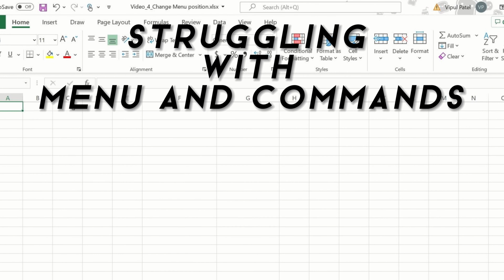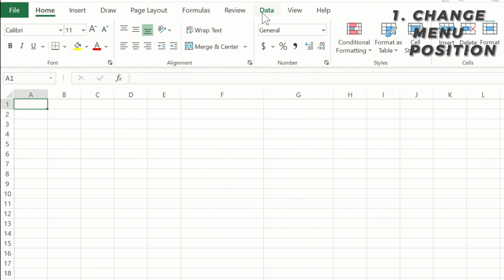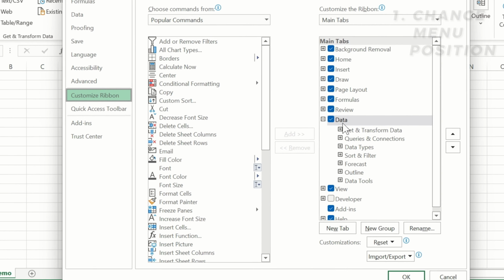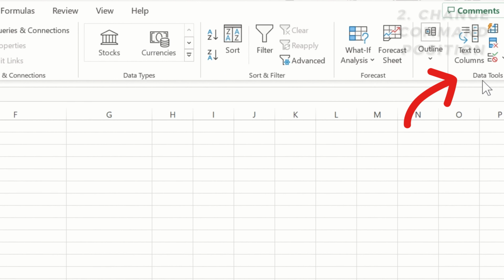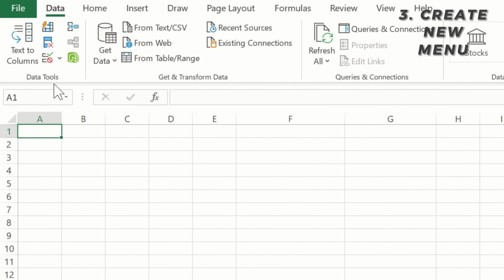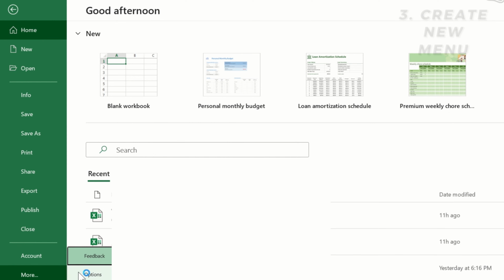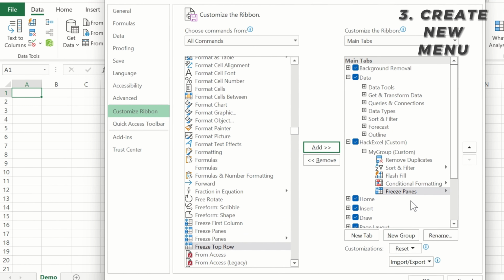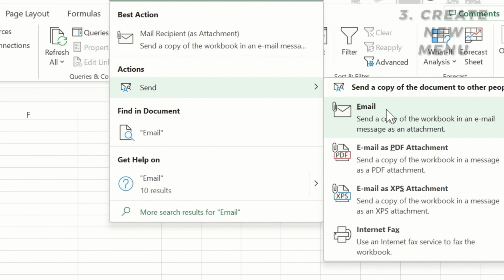Customize the Ribbon in Excel: Moving Menus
In this tutorial, I have explained how to change the menu position in excel with 3 different scenarios and real-world examples.
Make sure you watch this video till the end to cover all the scenarios.

Chapters
0:00 Introduction
0:41 Part #1
1:52 Part #2
2:53 Part #3
4:32 Bonus Tip

Adjusting the Order of Menus in Excel

Modifying the Layout of the Excel Ribbon

Arranging Menus in Excel to Suit Your Preferences

Changing the Menu Structure in Excel